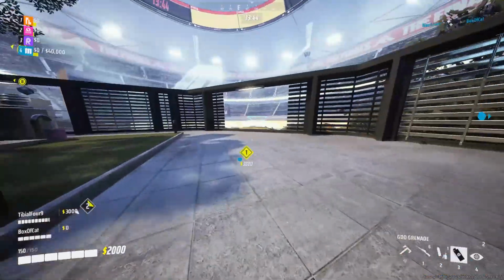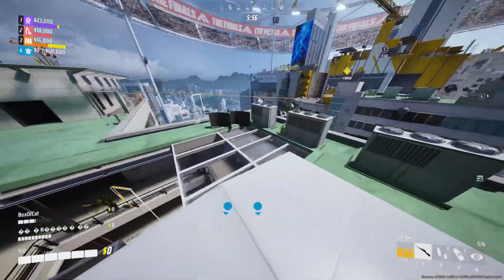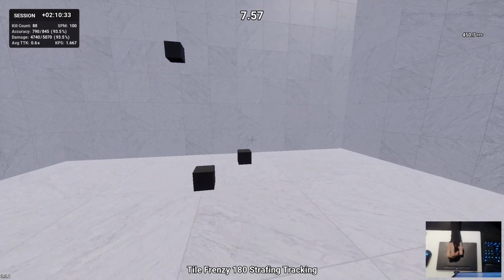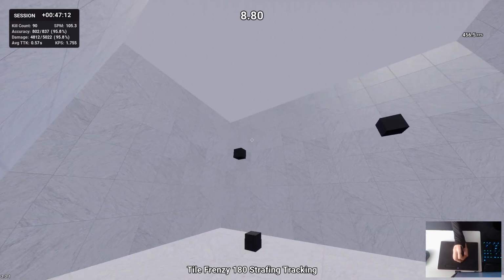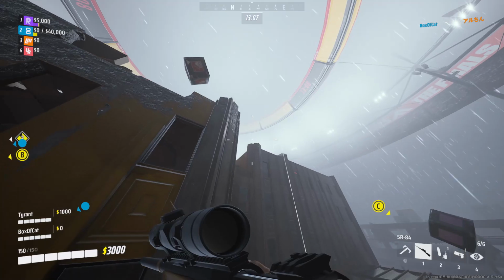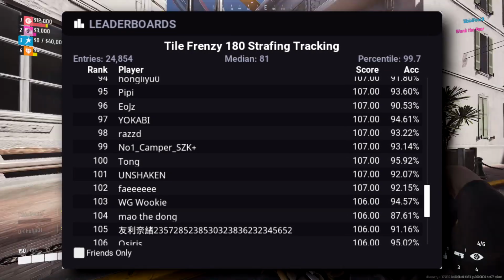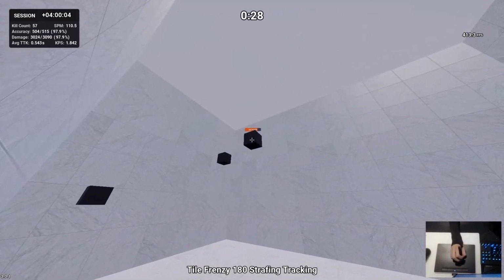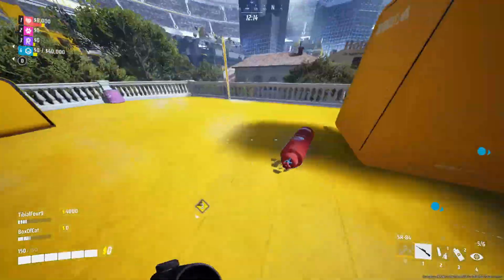I Got Top 100 After 3 Weeks Of Aiming On Pen